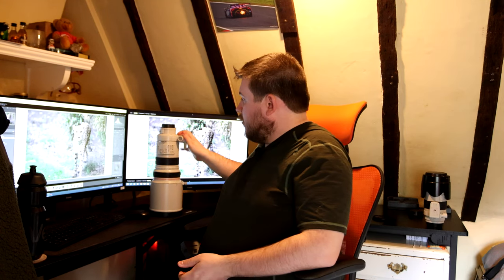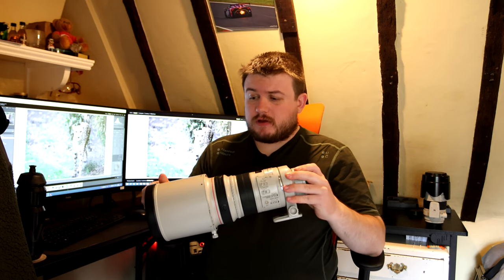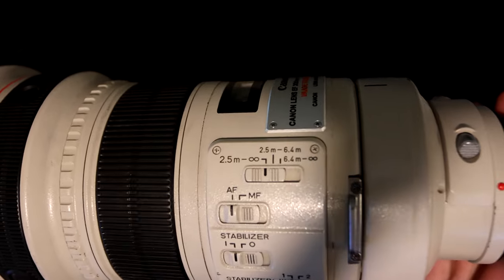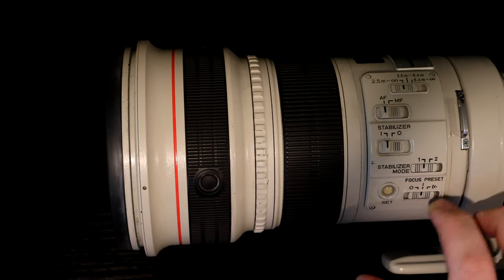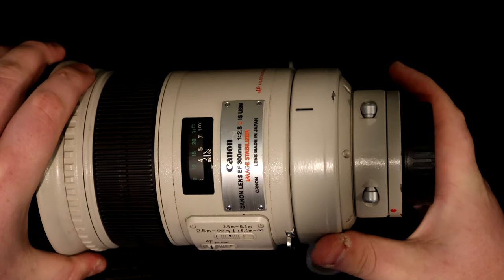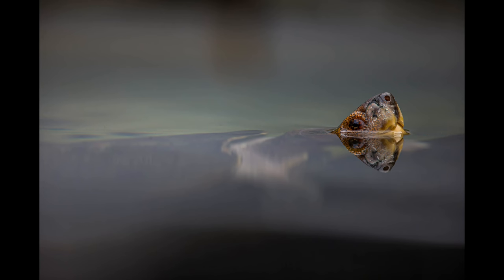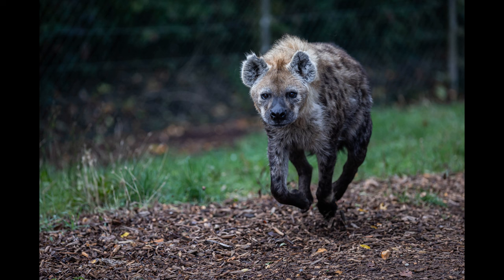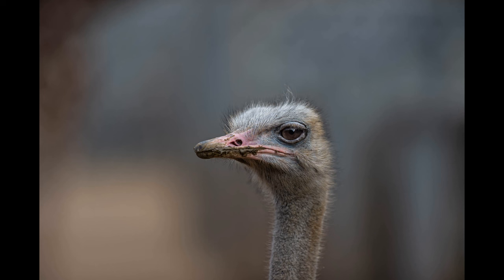Canon EF 300mm f2.8 L IS Review - With Sample Images - Is it still worth it?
For a 10 year+ old lens now, does it still hold up?